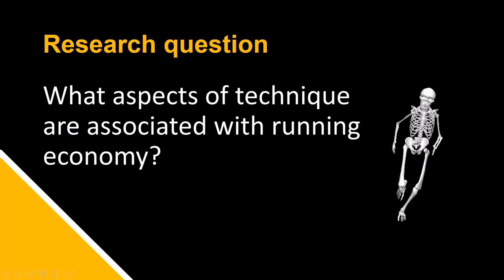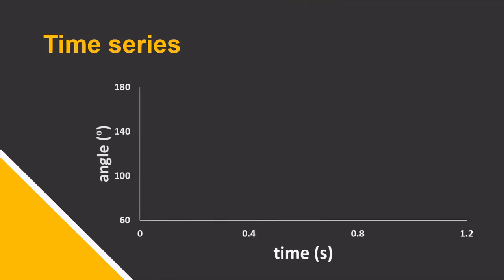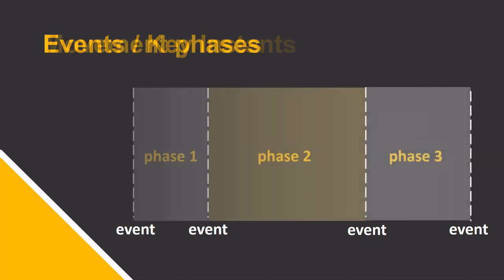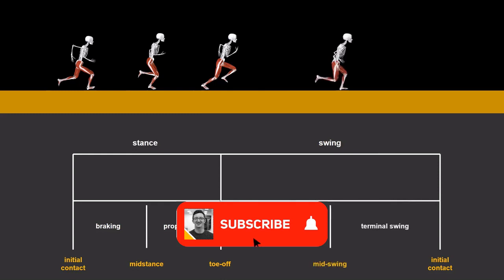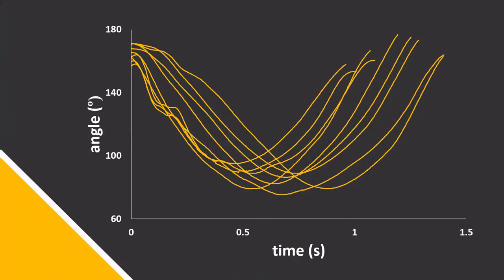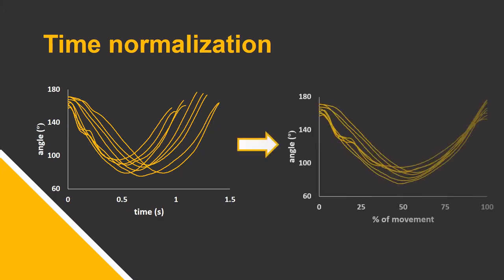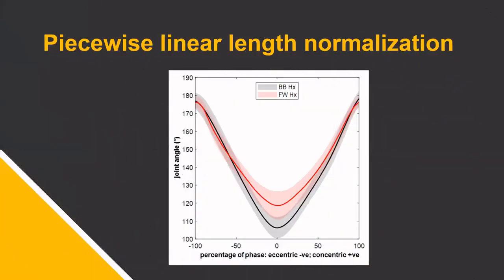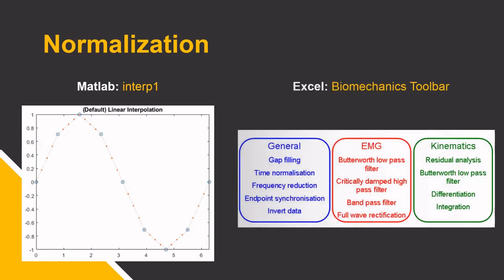Gait Cycle Phases, Events and Normalization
What is a gait cycle? What are movement phases and events in biomechanics research? What do these have to do with normalization? This video answers these questions through an example analysis of technique factors associated with running economy. Tips and software are provided for biomechanical analysis of time series data.

The discussion includes research questions, dependent and independent variables, biomechanical time series and joint angles. This is as well as linear length normalization, piecewise linear length normalisation, and their effect on mean and peak values. The biomechanics toolbar in Microsoft Excel is recommended for normalization and many other data analysis processes, as well as the interp1 function in Matlab.

Events mentioned include initial ground contact, midstance, toe-off, mid-swing, and initial contact again.
Gait cycle phases include the stance and swing phases, which are broken into the braking, propulsion, flight, initial swing, and terminal swing phases.

00:00 Gait cycle phases, events and normalisation
00:19 Biomechanics research question: Running economy
00:30 Dependent variable: Running economy
00:42 What is a biomechanical time series?
01:00 What is a gait cycle?
01:20 Biomechanical events / key instants
01:33 What is a movement phase?
01:39 Phases and events of the gait cycle
02:48 What is time normalization?
03:26 Extracting means and peaks from time normalized data
03:56 Piecewise linear length normalization
04:25 Matlab and the Excel biomechanics toolbar
04:42 Statistical parametric mapping (SPM)